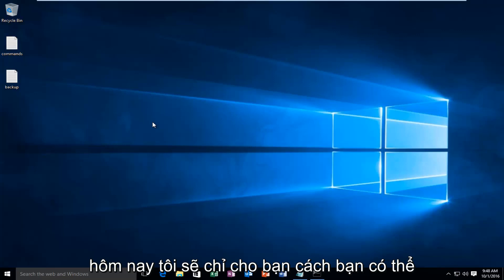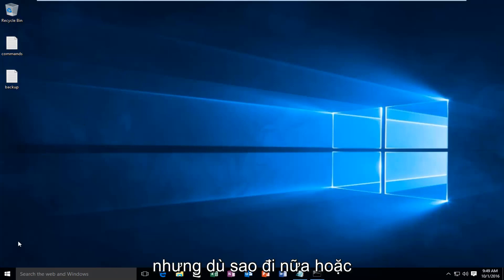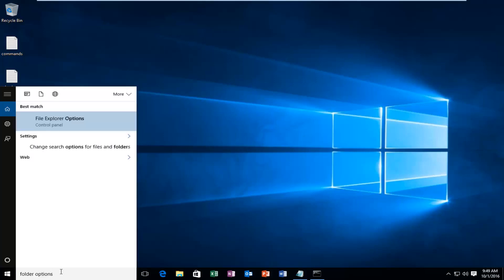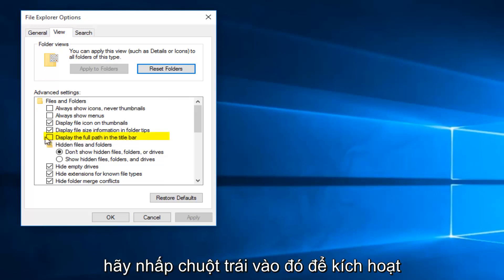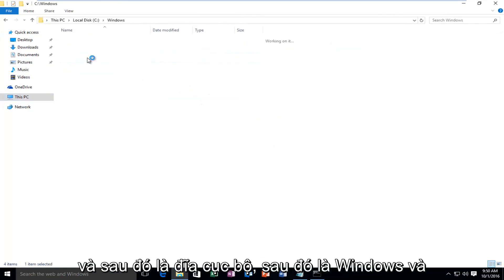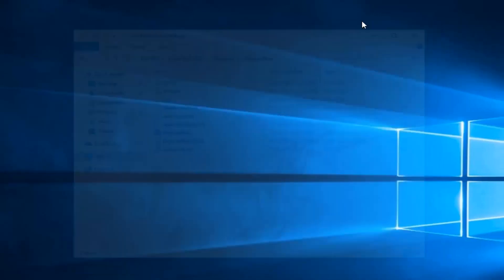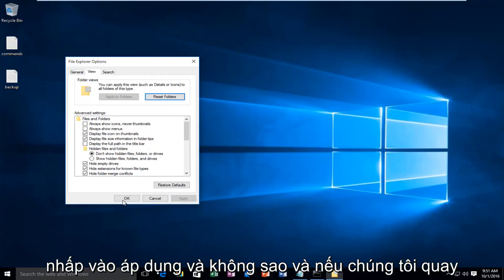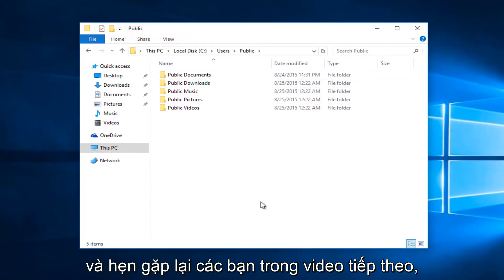Cách hiển thị đường dẫn đầy đủ trong File Explorer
Hướng dẫn này sẽ chỉ cho bạn cách hiển thị đường dẫn đầy đủ của thư mục đang mở hiện tại trên thanh tiêu đề của File Explorer trong Windows 10 và Windows 11.

Khi chúng tôi truy cập bất kỳ tệp hoặc thư mục nào bằng File Explorer trong Windows 10, thì chúng tôi có thể thấy đường dẫn tệp trên thanh tiêu đề. Thanh tiêu đề là thanh trên cùng có màu đỏ hoặc xanh lá cây, hiển thị đường dẫn của tệp bạn đã mở. Theo mặc định, thanh tiêu đề không hiển thị đường dẫn đầy đủ nhưng Windows đã cung cấp cho bạn sự linh hoạt để tùy chỉnh tùy chọn và cho phép hiển thị đường dẫn đầy đủ của tệp và thư mục trên thanh tiêu đề.